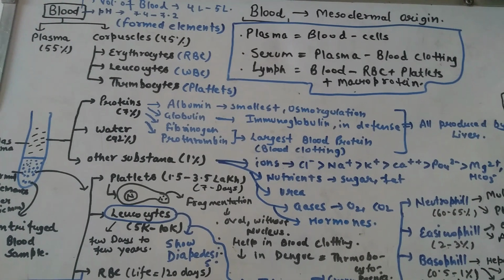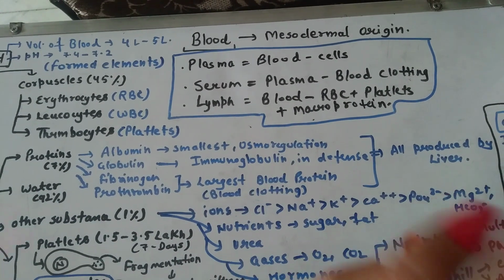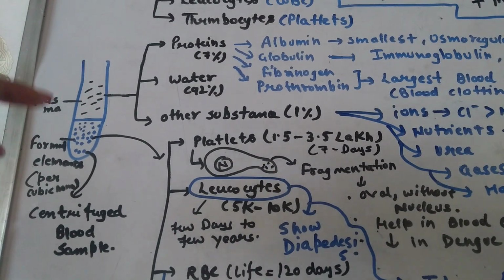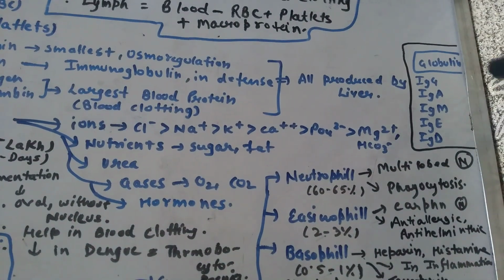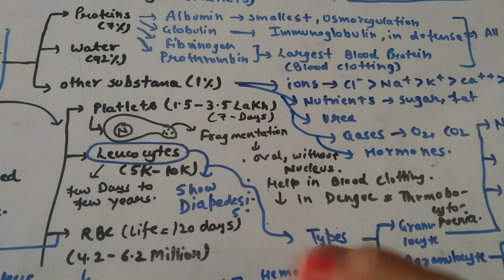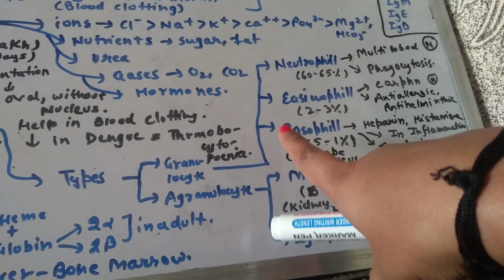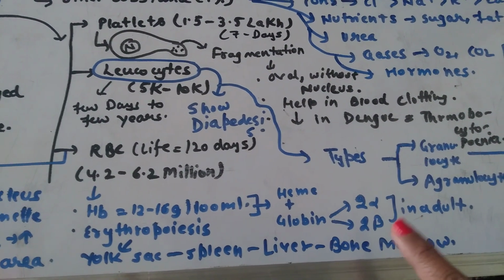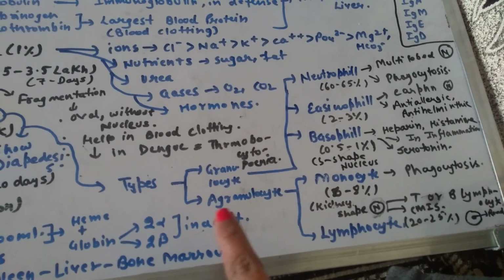blood (body fluids and circulation)